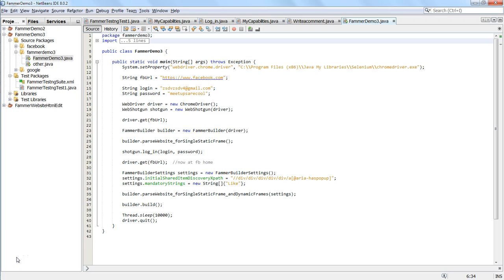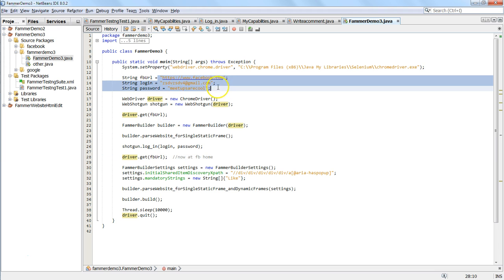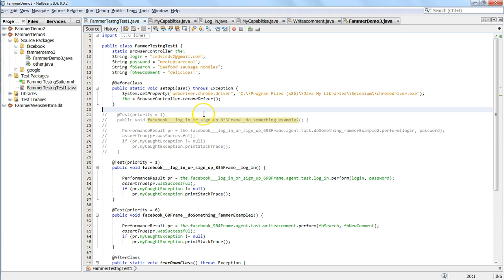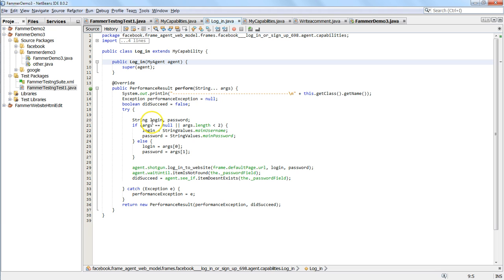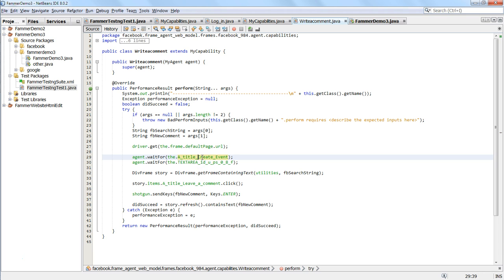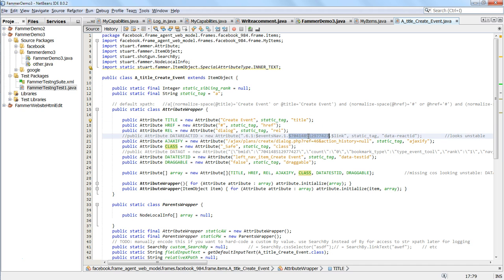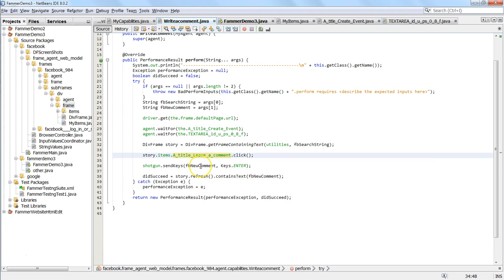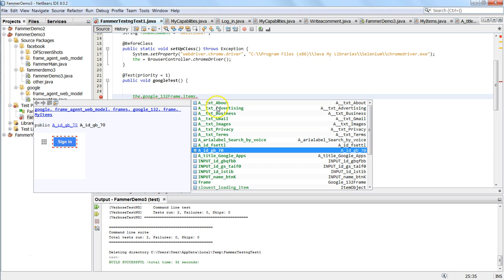FammerBuilder - automatically write Java Selenium web automation code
In this video, FammerBuilder encodes a Java project to automate Facebook.

The generated code is used to log in to Facebook and add a comment to a user's post.